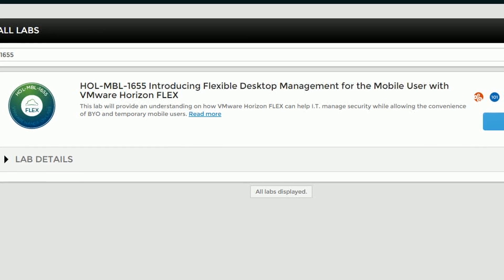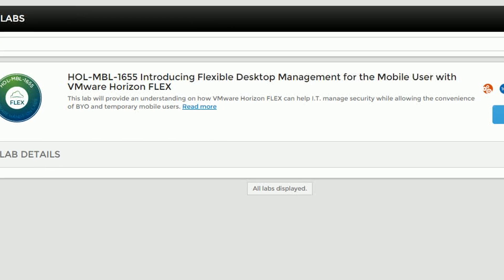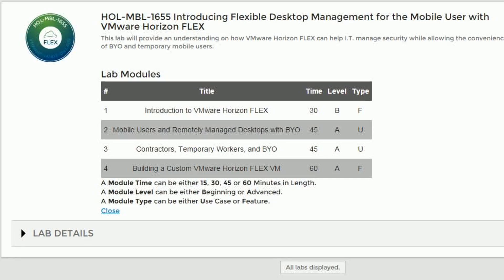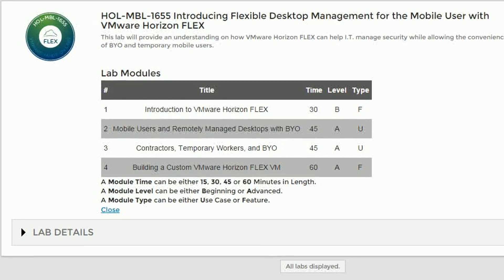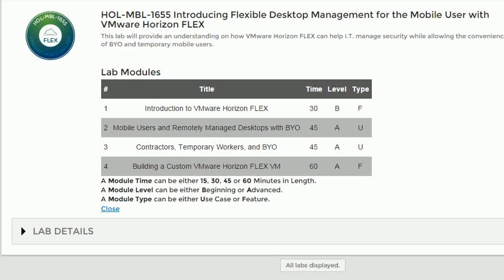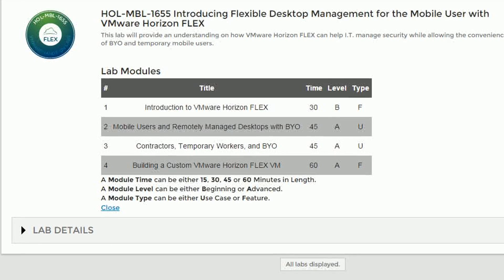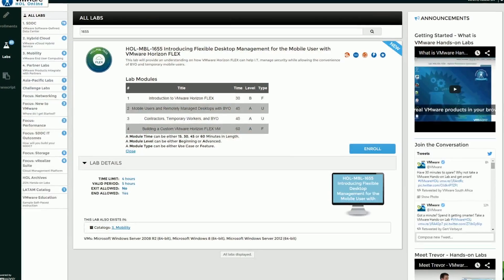Dean Flaming introduces the VMware Horizon Flex Hands-on Lab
Dean is the End User Computing Architect and proudly describes the new lab he and team put together for you - learn about flex and get real hands-on experience using our Hands-on Labs...